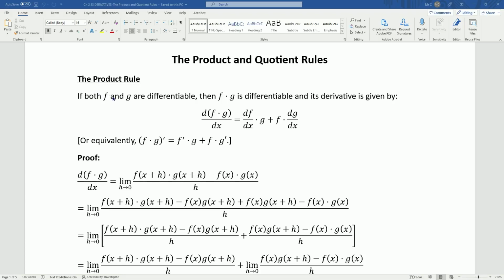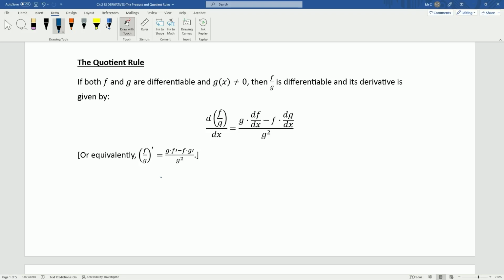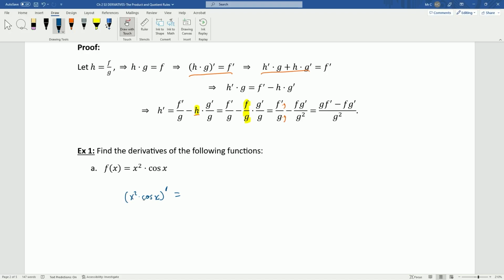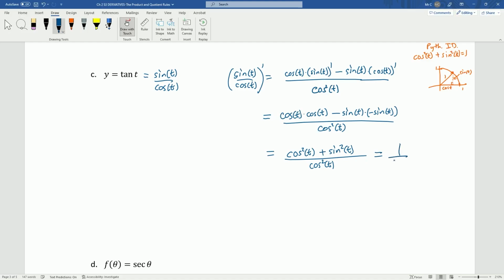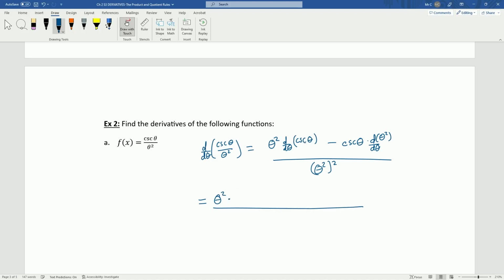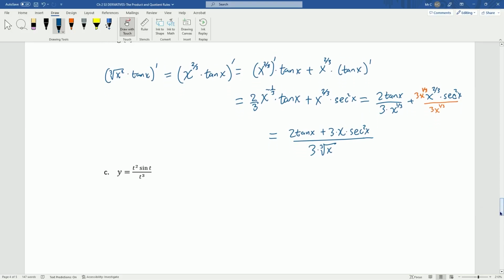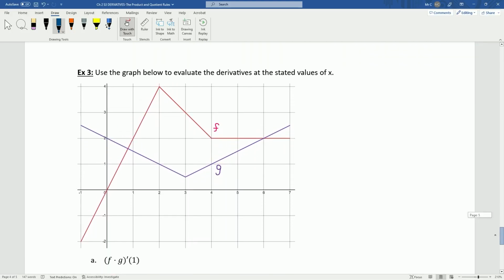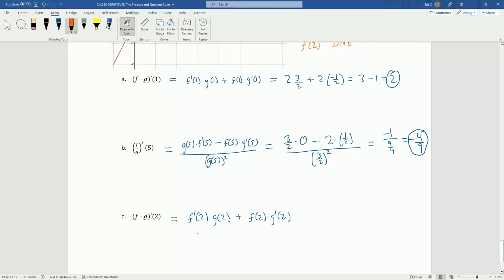The Product and Quotient Rules